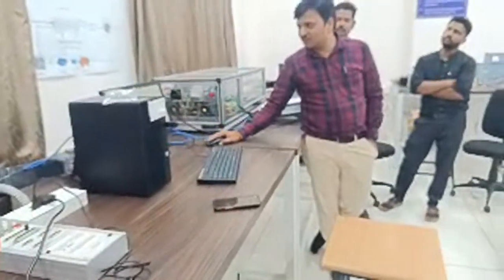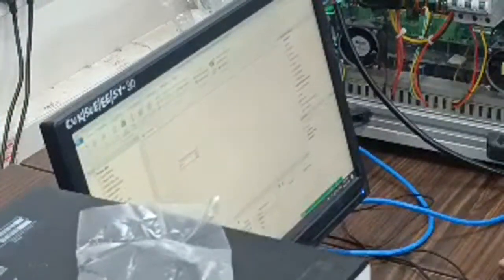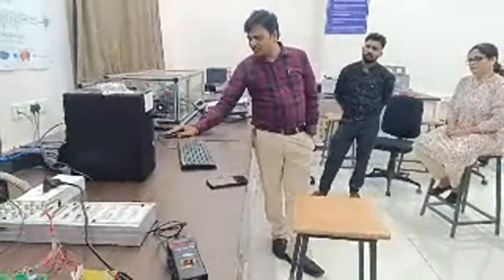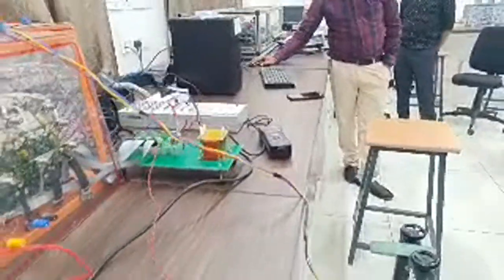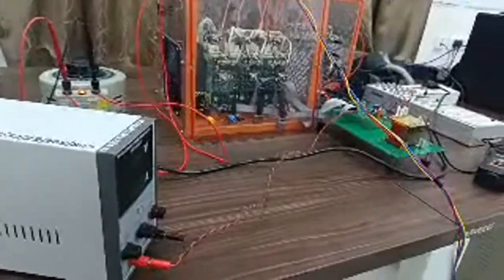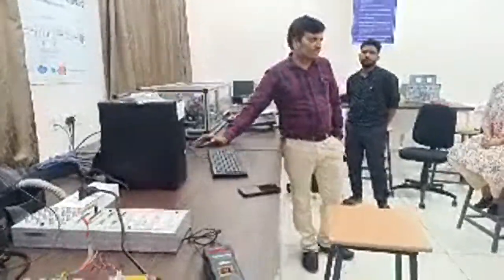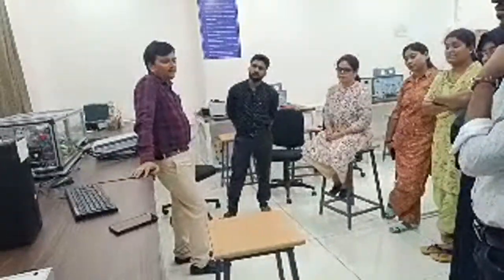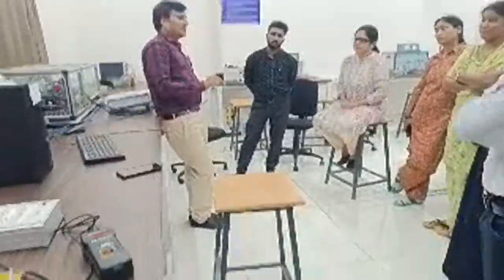KICCHA SHEETAL JAIN CREATION is live